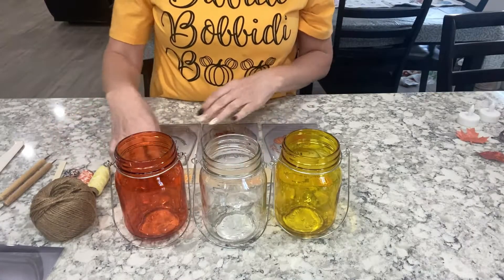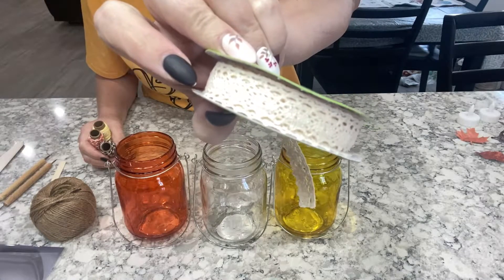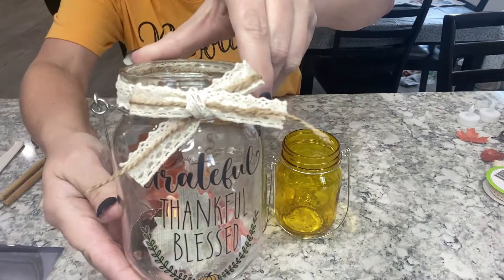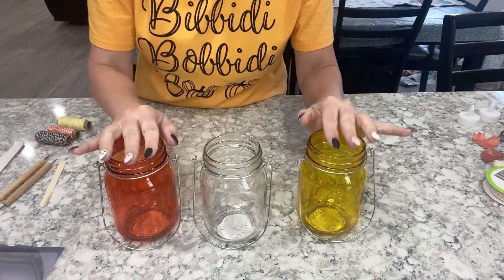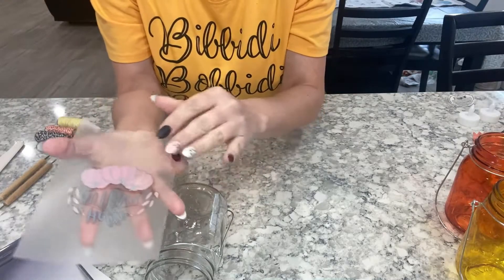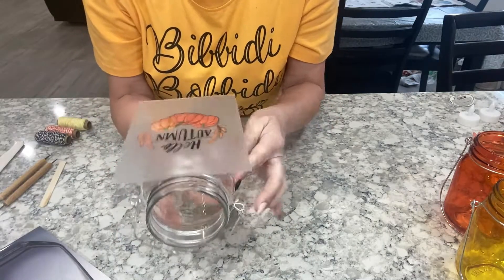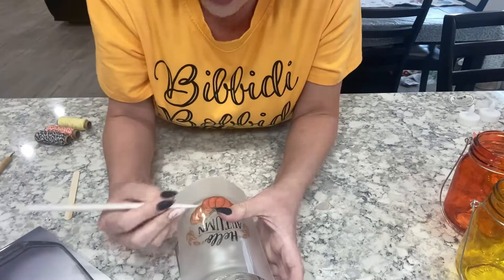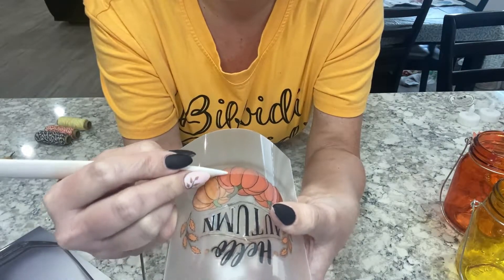How to make Dollar Tree DIY Farmhouse Tea Votive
Dollar Tree DIY Farmhouse Tea Votive. This is an easy craft! A little talk about Dollar Tree raising prices over a dollar.